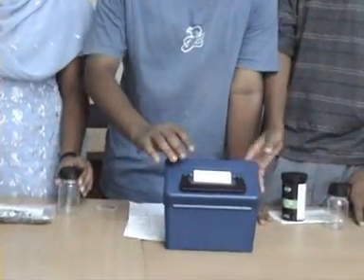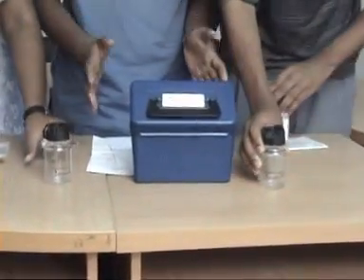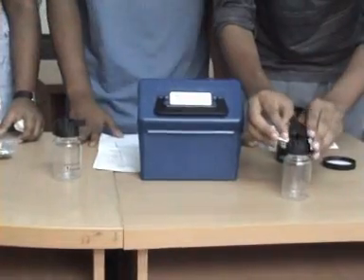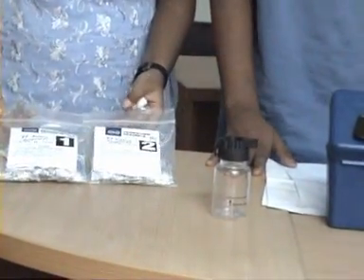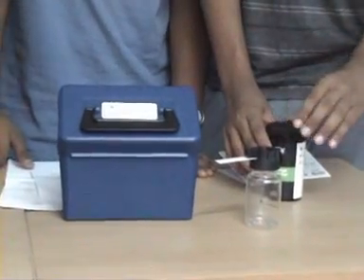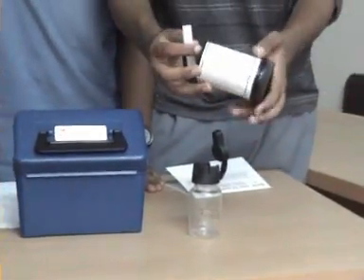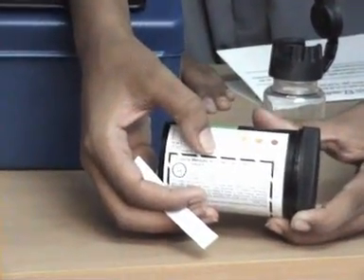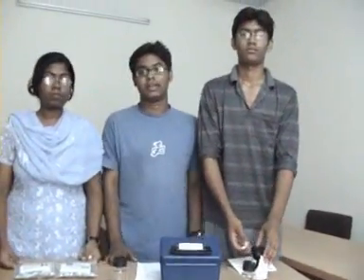Arsenic Test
This video is for young learners who want to know how to test water for find out arsenic.